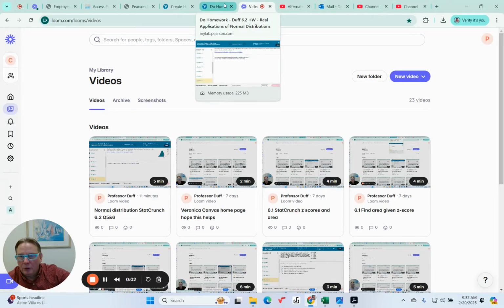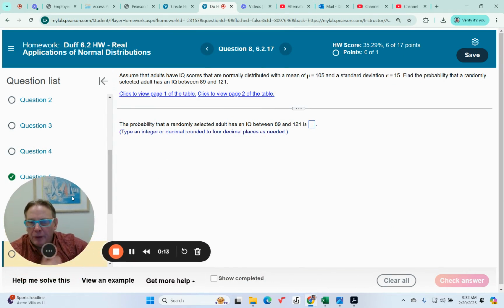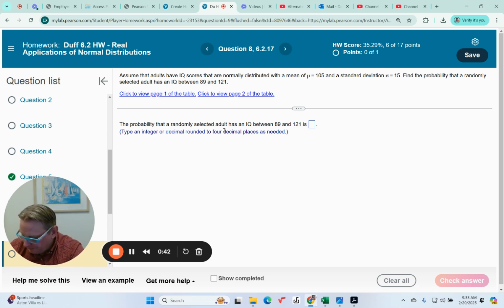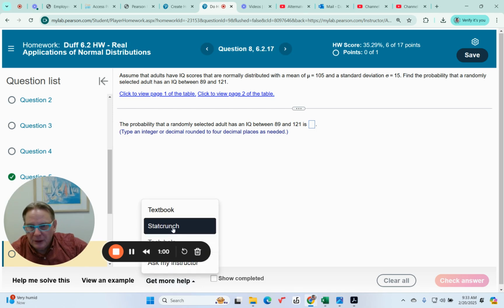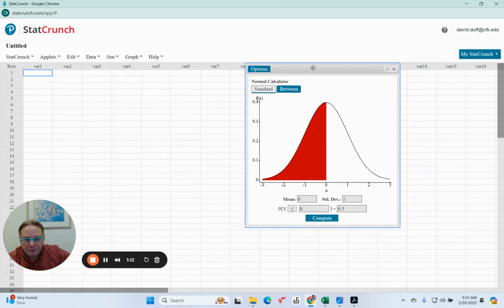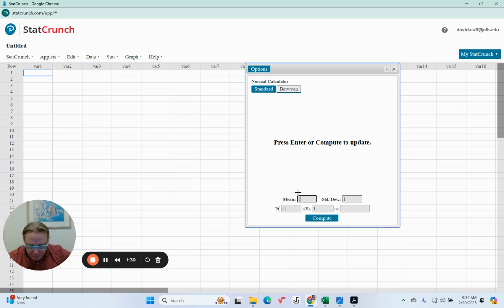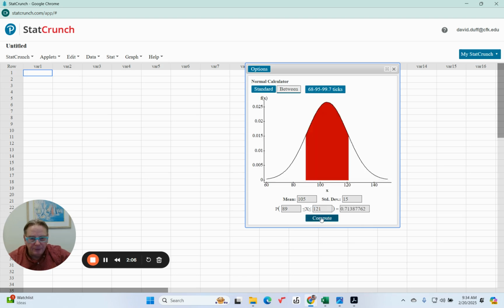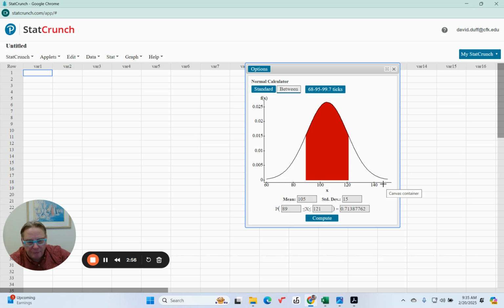6 2 8 Area between two x scores